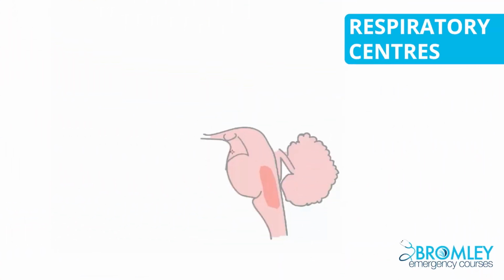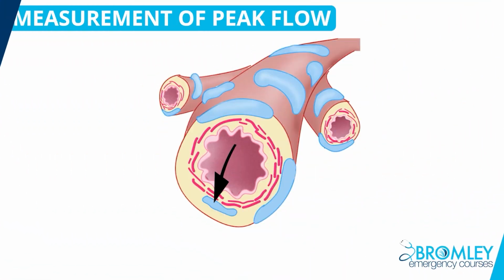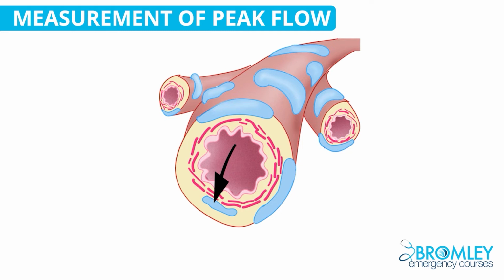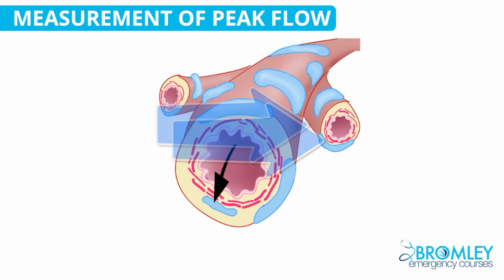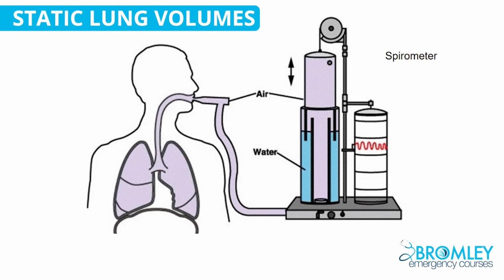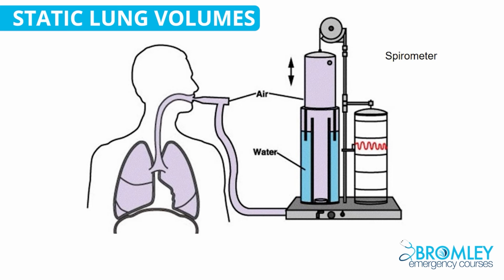Respiratory Physiology: MRCEM Primary Webinar Preview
This webinar on Respiratory Physiology is part of our MRCEM Primary Webinar package, which you can purchase access to for £24.95 per month.

You will get 33 video webinars covering the following MRCEM Primary topics:

- Anatomy: Upper Limb, Lower Limb, Head & Neck, Thoracic, Abdominal, and Pelvic
- Haematology: Bleeding and Clotting, and Anaemia
- Microbiology
- Neuroscience
- Pathology
- Pharmacology
- Physiology: Respiratory, Gastrointestinal, Basic Cell Physiology, Renal, Cardiovascular, Endocrine
- Statistics
- A bank of Practice Questions covering topics across the basic sciences curriculum:

Practice answering questions before you sit your exam
Presented in the form of interactive quizzes
Detailed explanations about the topics covered
Having completed our video webinars and practice questions, you will be able to approach questions in the MRCEM Primary examination with confidence.

You will also gain access to all our other resources across the RCEM curriculum.